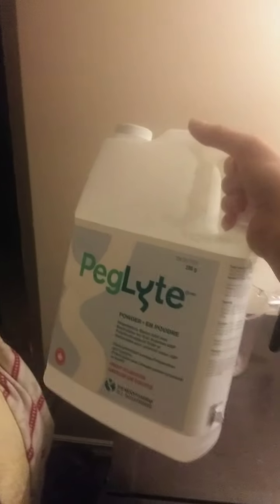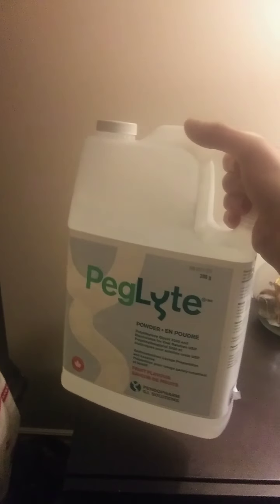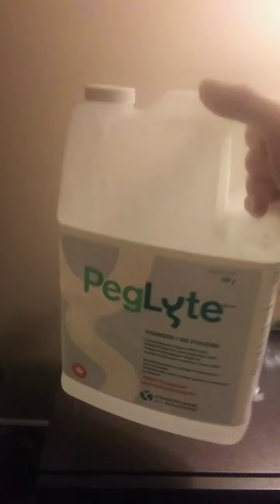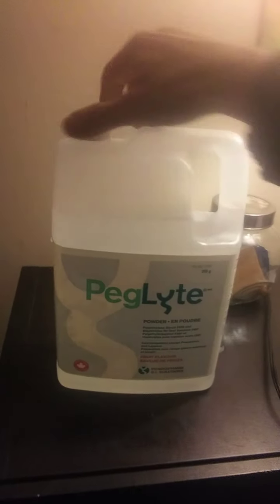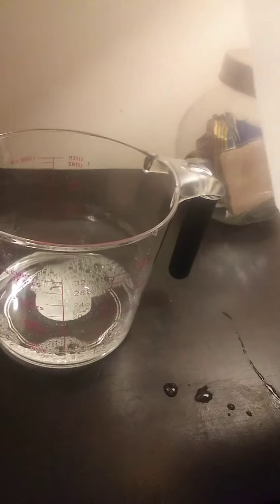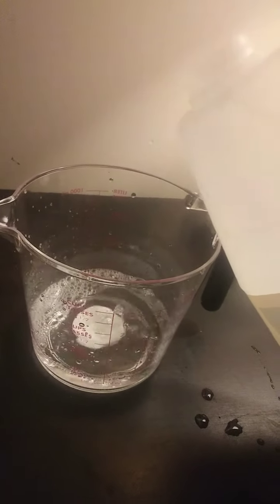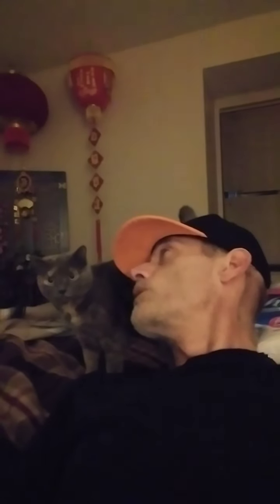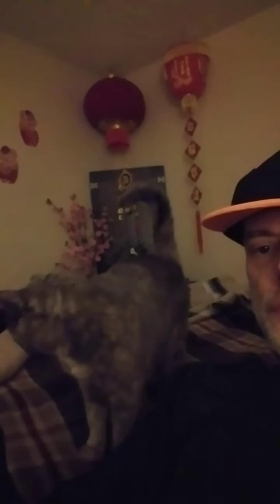VBlog 🎥 Day one - Colorectal Cancer Peglyte Prep for Colonoscopy 💩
I decided to share my journey and preparing for the procedure of a colonoscopy following a cancer screening test that has come back positive for colorectal cancer.

I hope that anyone who watches this that may be about to begin surgical pre-screening procedures and surgical pre-screening preparation it might help answer any of your questions and help reduce any anxiety or stress.